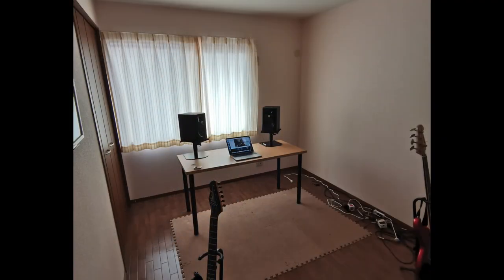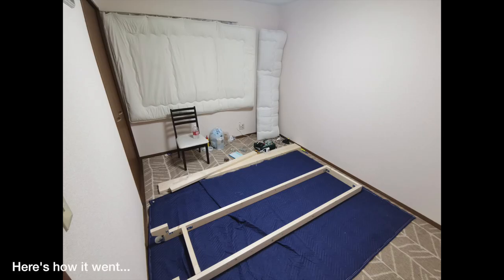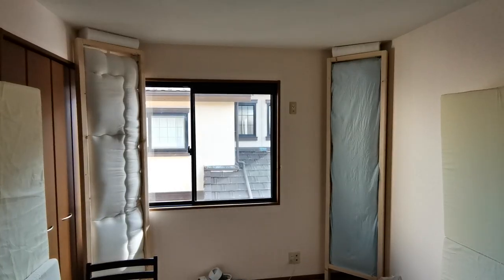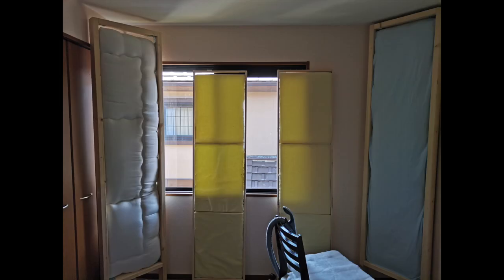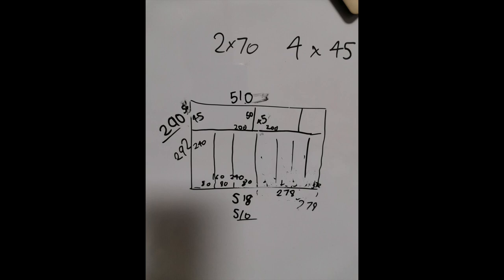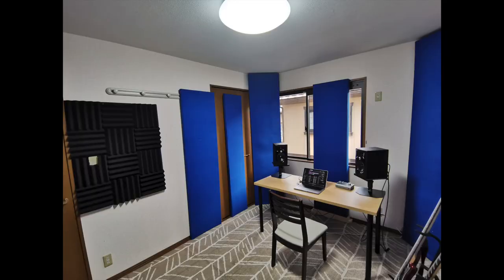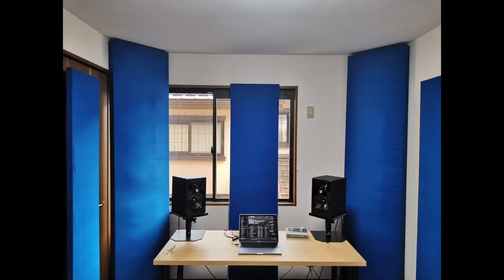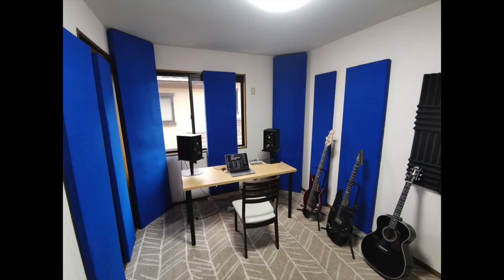My Brand New Studio!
Learn how to become a PRO level singer that can sing your own original songs and write & record music as a true original artist

Follow me @dougzeigenbein on Instagram